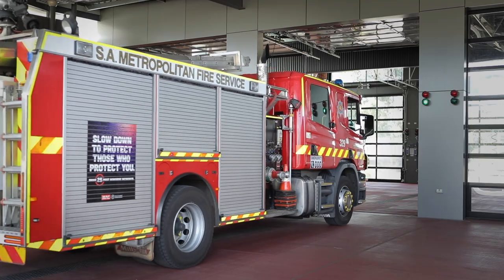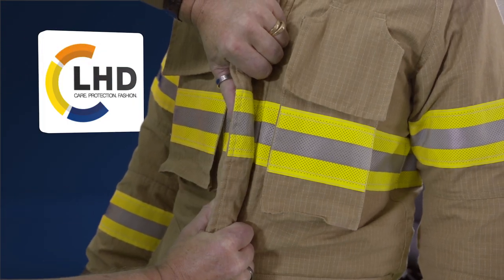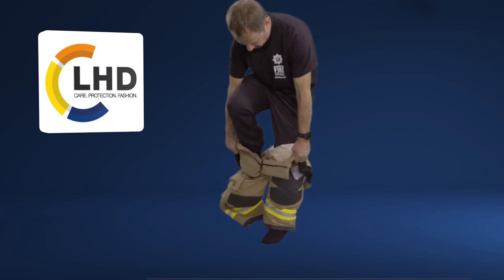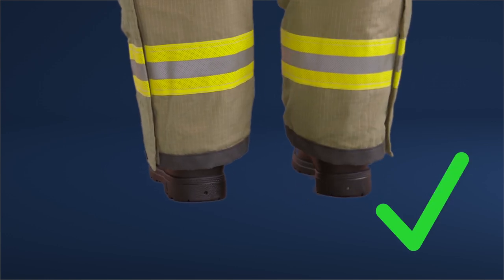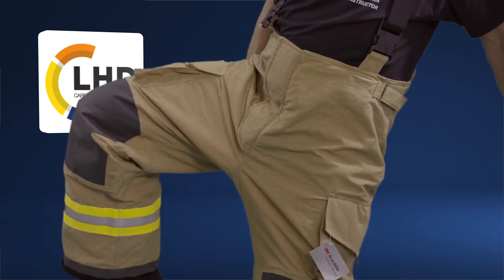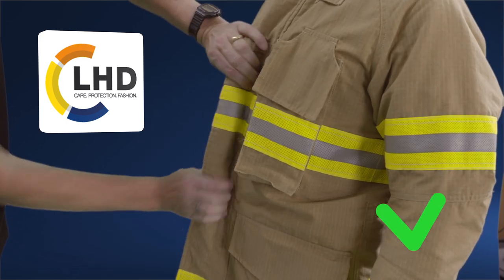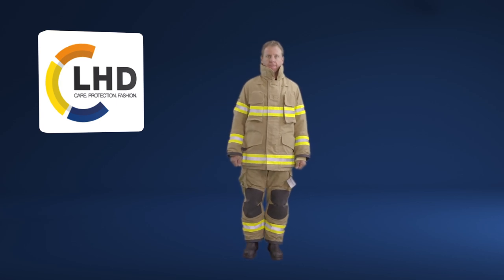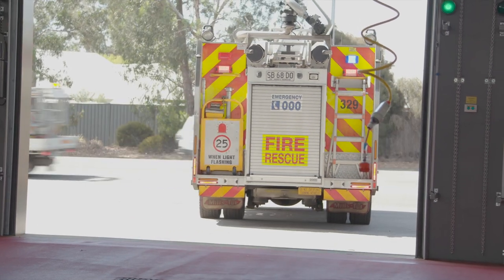Structural Suit fitting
How to fit your LHD/Lion structural fire fighting suit.